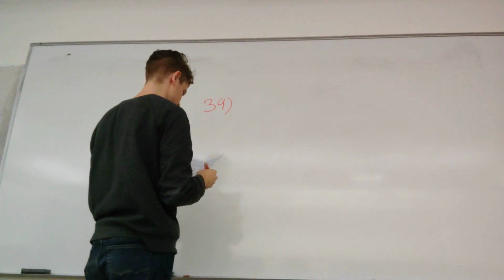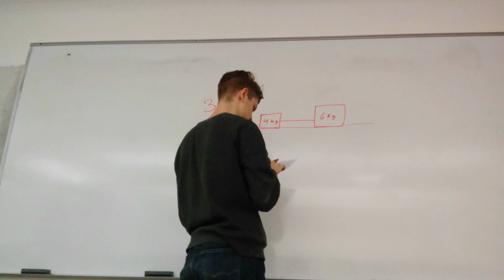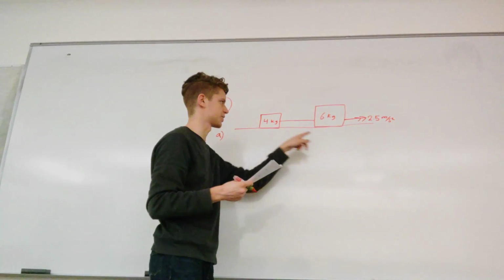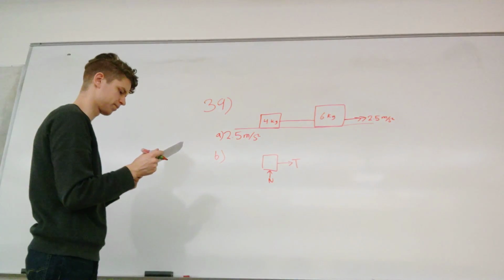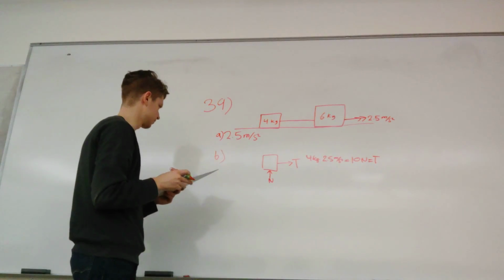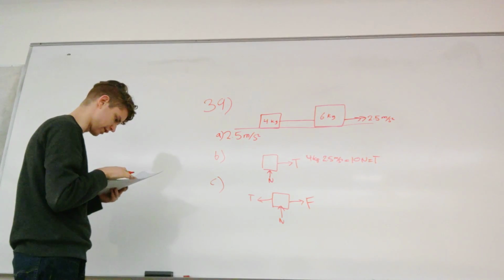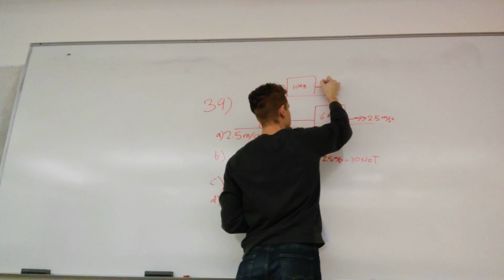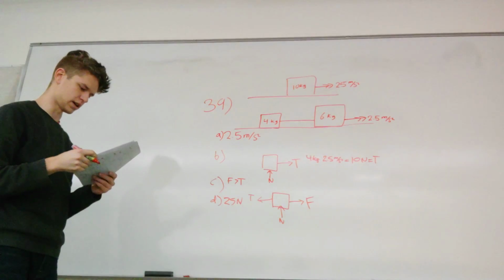Chapter 4 problem 39